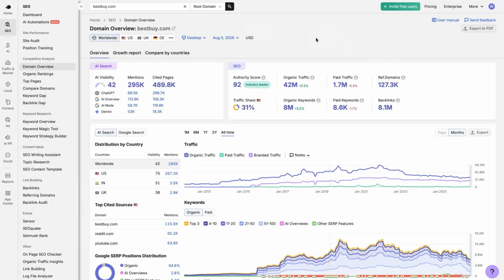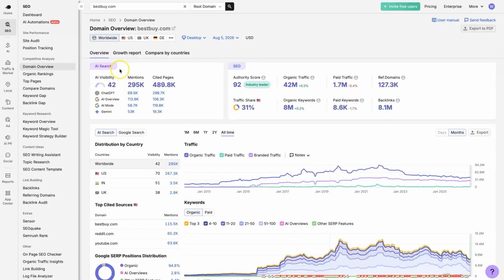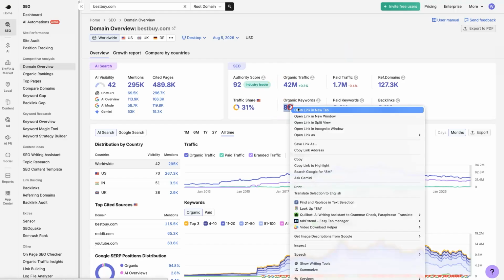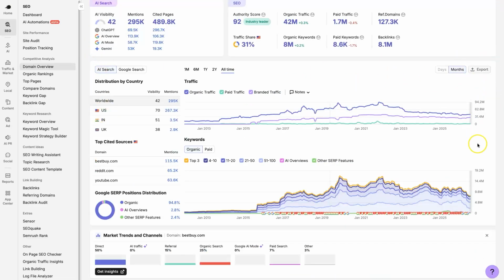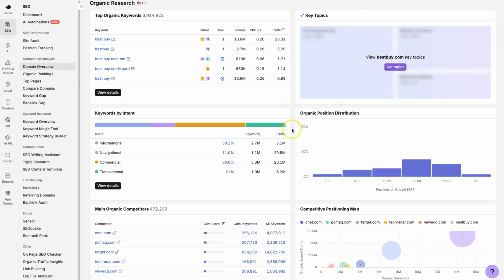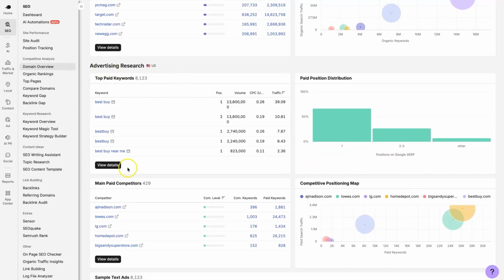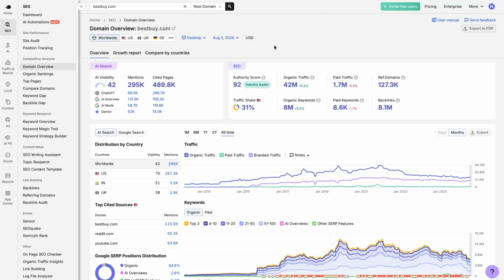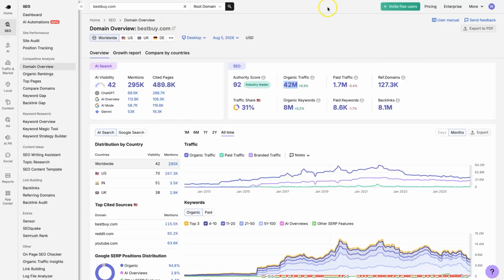Semrush Domain Analytics: See Everything About Any Website in Under 5 Minutes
If you want to know how Semrush domain analytics work, then this video is for you! Give it a try today for FREE

Unleash the potential of your digital presence with today's video guide on Semrush Domain Analytics—a powerhouse tool for anyone serious about amplifying their online footprint. 🎯 Dive headfirst into the fascinating world of domain analytics as we unravel the layers that make up the authority and effectiveness of a domain. Whether you're setting your sights on your own domain or eying a competitor's, this video will equip you with the insights to elevate your strategy to a formidable level.

Semrush Domain Analytics isn't just a tool—it's a strategic advantage. Imagine having the ability to dissect a domain's authority, traffic, and competitive position with laser-like precision. This extraordinary tool helps you uncover pivotal metrics, revealing the strengths, weaknesses, and market positioning of any domain in your crosshairs. We'll explore the various components that make up domain authority and demonstrate how you can use this information to benchmark your success against your rivals. 📈

Competitiveness demands an edge. Analyzing the domain metrics will empower you with the knowledge to identify opportunities within your niche and gaps in the market that others might overlook. Consider this video your personal roadmap to mastering Semrush's Domain Analytics. We'll walk you through each feature with insight and clarity so that you can maximize every click and keystroke to inform your next move. You'll be enabled to make smarter decisions, craft savvier strategies, and ultimately, create digital dominance.

Why guess when you can know? With Semrush Domain Analytics, speculative 'hit-or-miss' marketing is replaced by data-driven precision—ensuring that every step taken is toward tangible growth and success. Get ready to explore how to extract actionable intelligence from detailed reports on backlinks, organic search traffic, keyword rankings, and more. 🚀

Don't miss your chance to optimize and outpace. Equip yourself with the unparalleled insights that Semrush offers and reshape the landscape of your digital marketing today. Ready to transform your strategy?

Check the links below for more tools and insights that will help you get better results from your marketing efforts!